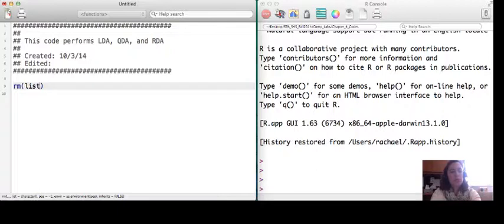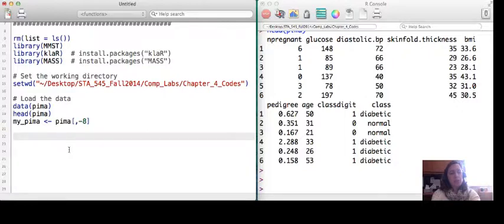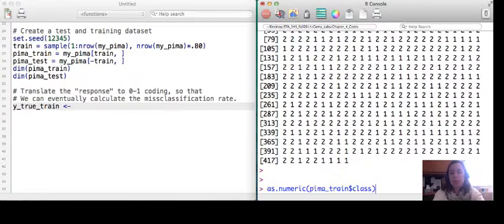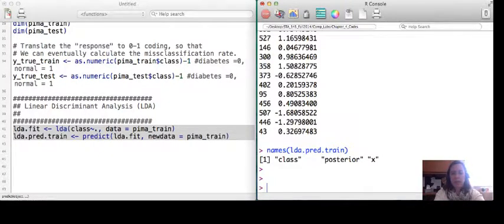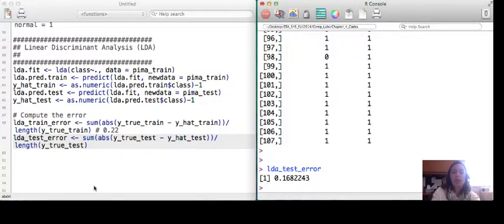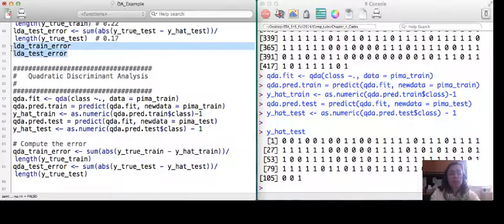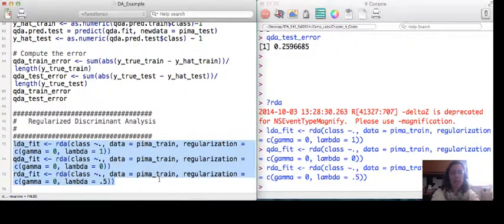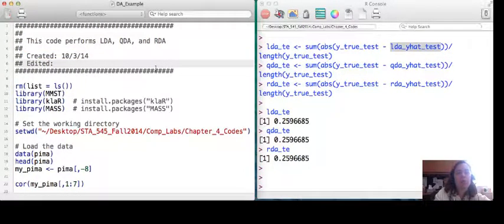LDA QDA RDA